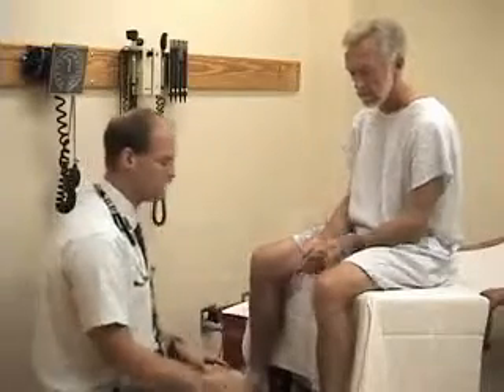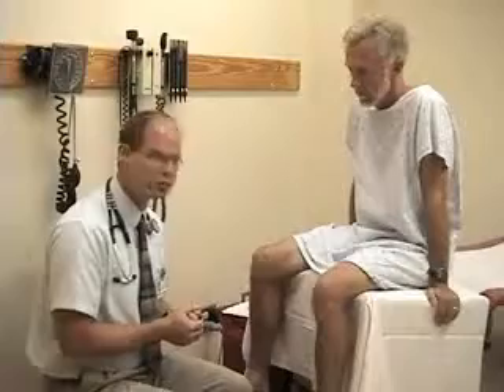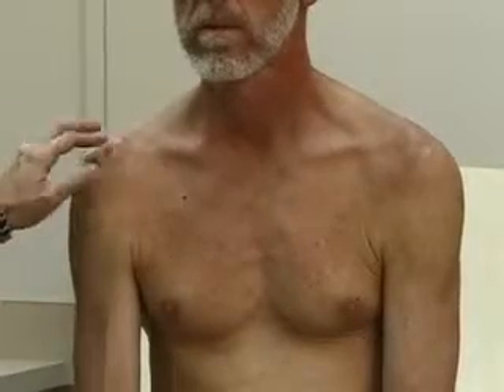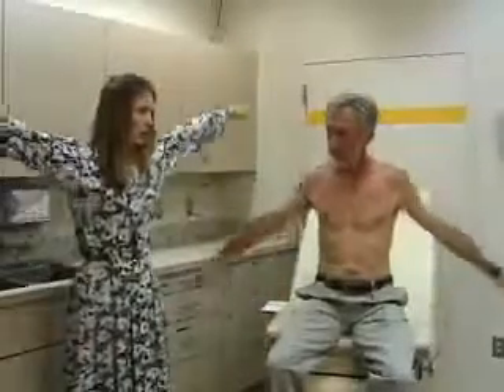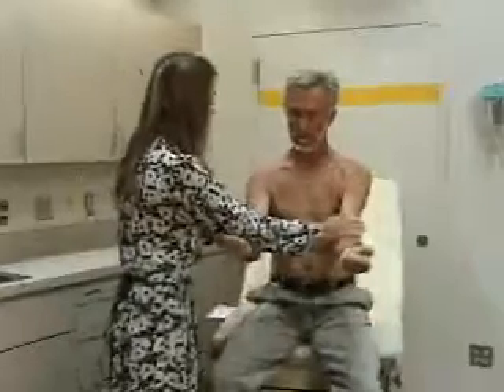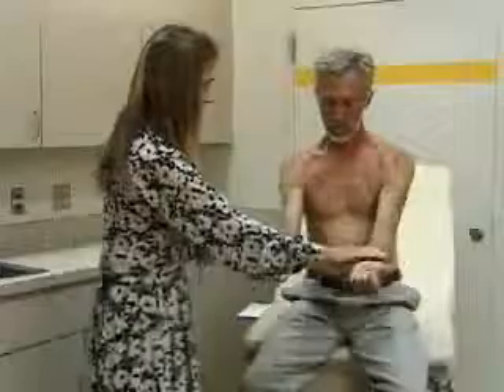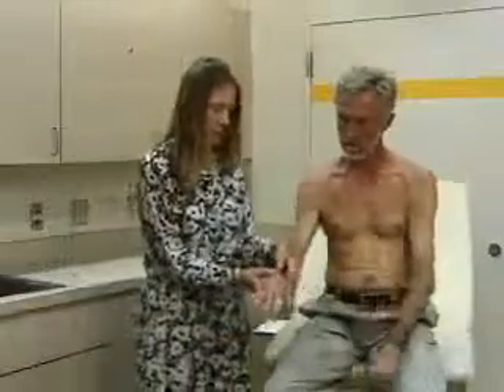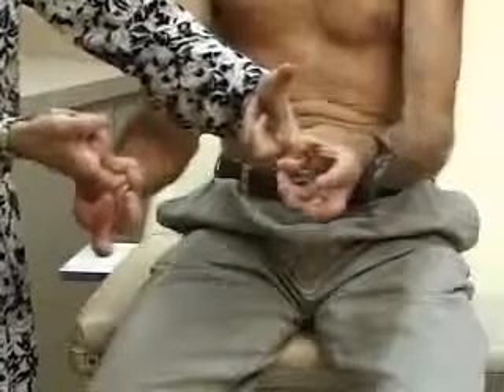04.Palpation.avi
Physical Examinations.  1.Upper Extremities Module: video 04 of 17.  University of Virginia, School of Medicine.